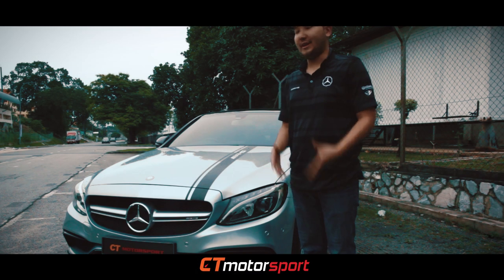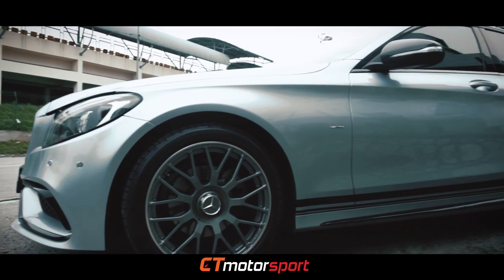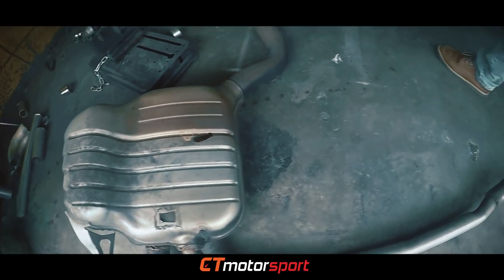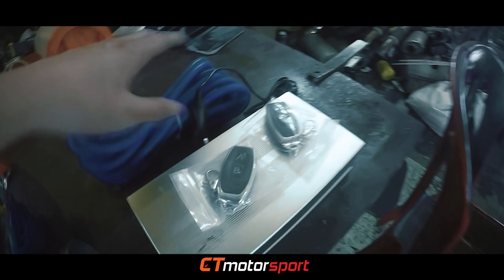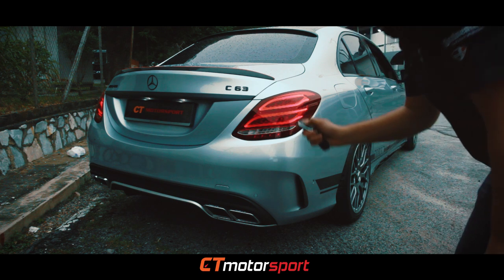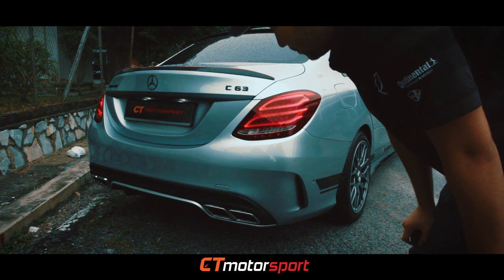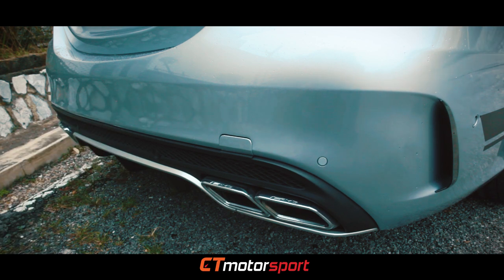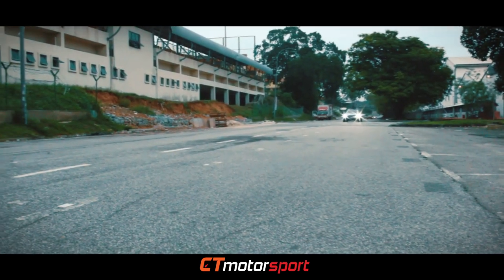Mercedes W205 C200 Covert to C63 AMG Bodykit & Valve Tronic Exhaust Control System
Set including:
- C63 AMG Front Bumper
- C63 AMG Front Grill
- C63 AMG Rear diffuser
- C63 AMG Tail pipe
Optional:
- Carbon fiber side mirror
- Carbon fiber boot spoiler
- Rear bumper blade (Carbon / ABS)
- C63 exhaust Sound Look Valve Tronic Control System
- Race Chip
- Interior Deco trim
- AMG Side decals & roof sticker
We are HERE for you guys 😉😉😉 !!!
✅ We have over 10 years of experience in this industry.
✅ Professional installation provided.
✅ With full SOP on installation process.
✅ Care for your beloved car.
✅ Friendly staff and ease of communication.
✅ Comfortable Customer Lounge.
✅ Good reviews from our customers.
✅ Money back guarantee.
Waze : CT Motorsport (Bandar Sunway)
Business Hours : 10am - 7pm (Mon-Sat)